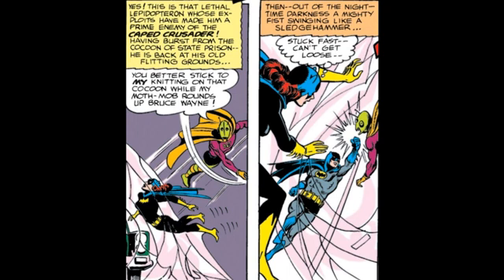Detective Comics 359 Review The Million Dollar Debut Of Batgirl